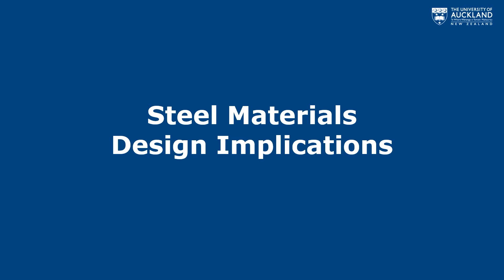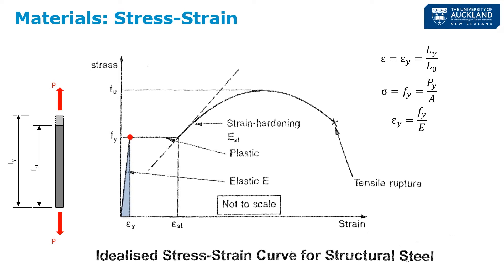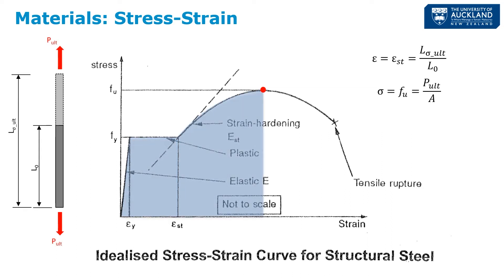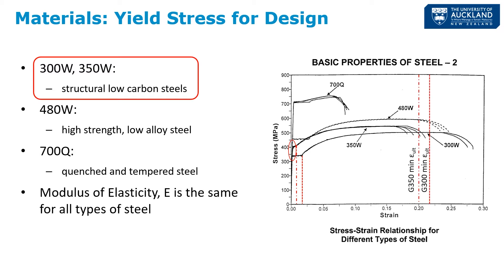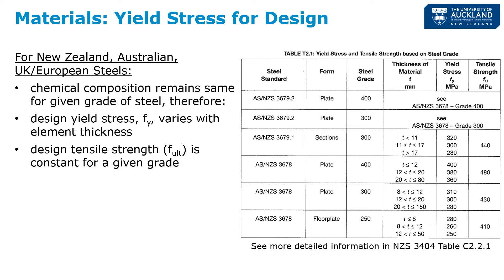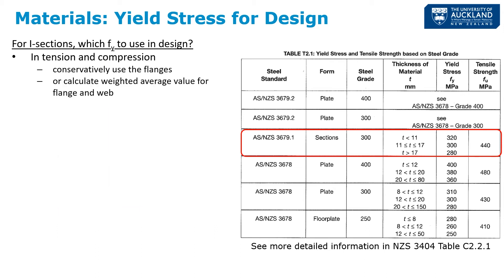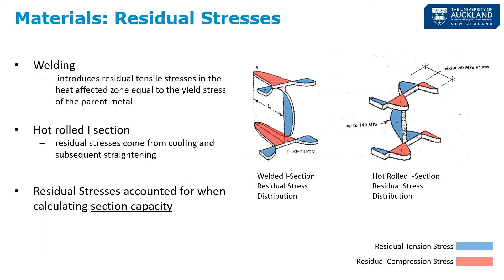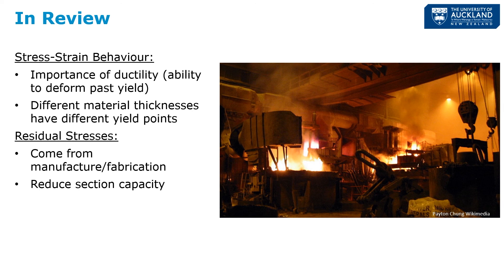Steel materials and their design considerations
This video provides an overview of some of the main material properties about structural steel that influence their use in the design of buildings and bridges